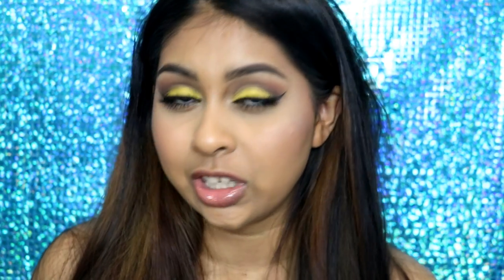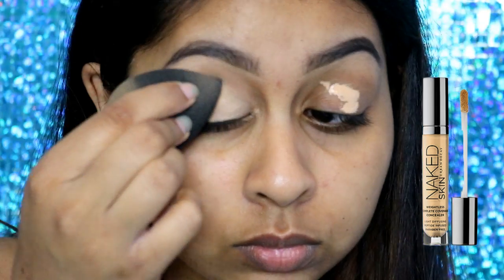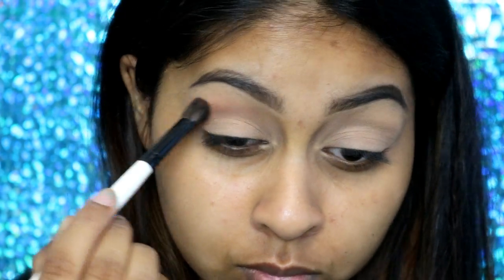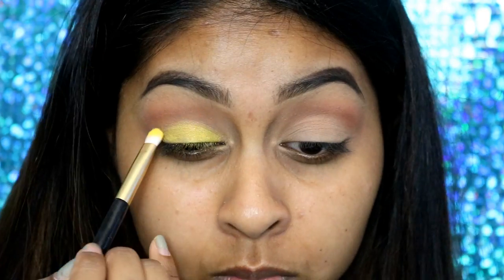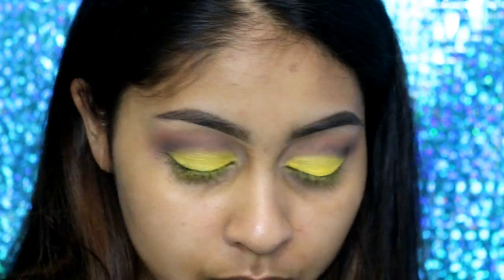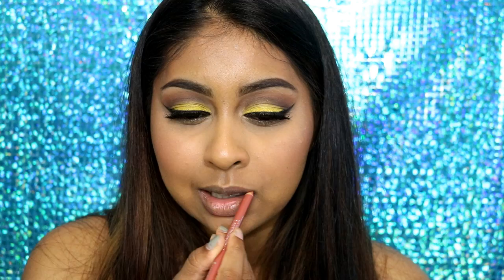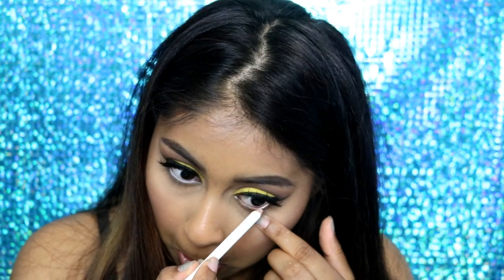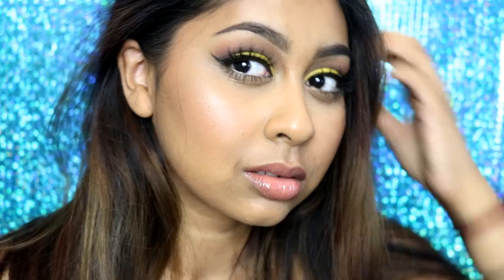YELLOW SOFT CUT CREASE MAKEUP TUTORIAL!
Products used:
Anastasia Beverly hills brow wiz in dark brown
MUA tinted brow gel
Urban Decay Naked Skin concealer in med/dark warm
Anastasia shadow couture palette (soft peach & morocco)
Zoeva Cocoa Blends Eyeshadow palette (beans are white)
Makeup Geek Eyeshadow in Lemondrop
Sigma Gel eyeliner in Wicked (Used Brush E06)
Top Lash False Eyelashes
Rimmel White khol pencil
Maybelline Falsies Push Up mascara

Face:
Clinique Dramatically different moisturiser
Milani 2in1 foundation in tan 09
NYX Pro contour & highlight palette
No7 Blush in coral flush

Lips:
Rimmel lip liner in tiramisu
L'oreal gloss in 110